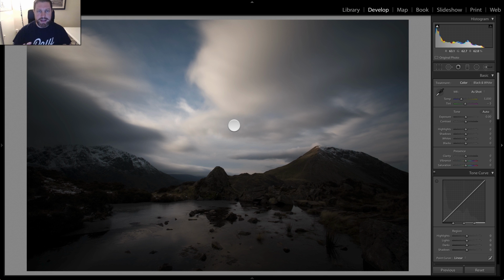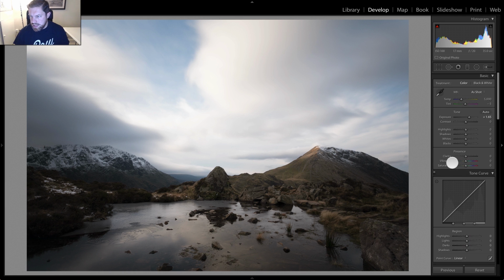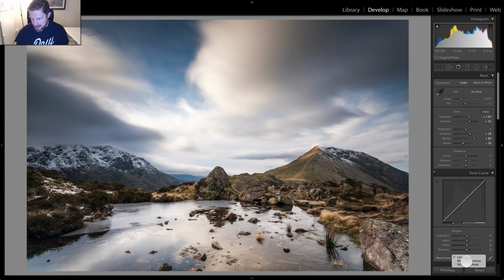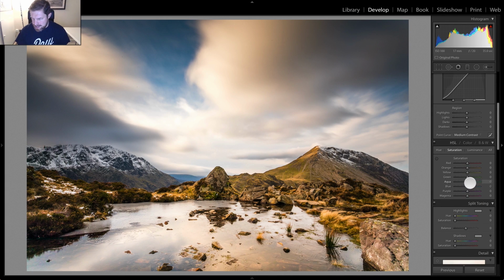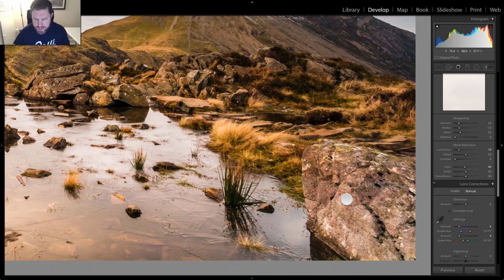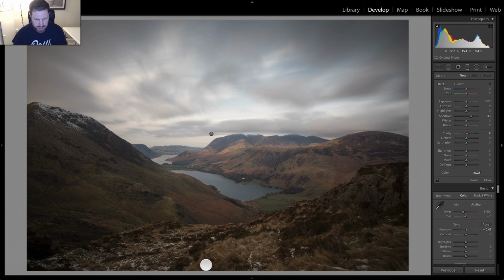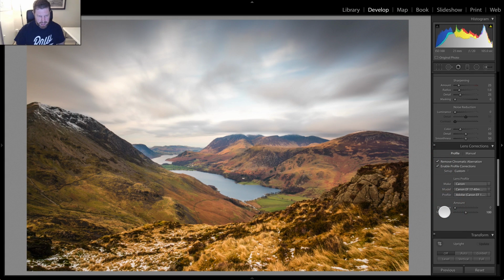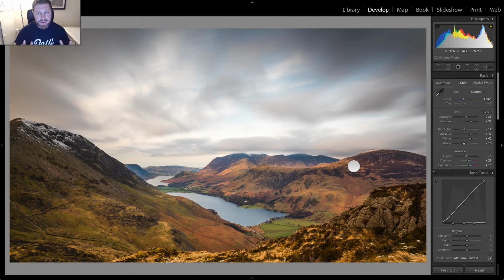Editing Landscape Photography from a Canon 5D Mark IV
The Canon 5D mark IV has changed the way I shoot and edit my landscape photography. You will either love or hate this new trick.

The Canon 5D Mark IV is an incredible camera.

The dynamic range of the Canon 5D Mark IV is a huge improvement over previous generations. What is truly impressive though is the amount of detail that can be pulled out of underexposed and shadow areas. Even a 2-3 stop increase in exposure will still lead to a relatively clean image, especially when shot at ISO 100.

Subconsciously I have started to use it to my benefit especially in some of the landscapes I have been shooting lately that contain huge dynamic range. Purposely underexposing the image as a whole has allowed me to capture the highlights with perfect exposure and then raise the shadows in post-production using Adobe Lightroom.

The main benefit is a huge saving of time with barely no downside. Normally capturing a scene with such wide dynamic range would require the use of multiple exposures by bracketing, HDR, blending or the faff and inconsistent results of physical ND grads. The Canon 5D Mark IV lets me do it with one exposure.

The speed at which I am now capturing landscape photography, and then later editing it in Adobe Lightroom has improved my overall work flow. I can now deploy that time on other things and really concentrating on the story I want to tell with my work.

My gear:

Canon 5D Mark IV - US
Canon 5D Mark IV - UK

Canon 700D - US
Canon 700D - UK

Manfrotto BeFree Tripod - US
Manfrotto BeFree Tripod - UK

GorillaPod - US
GorillaPod - UK

Rode VideoMic Pro - US
Rode VideoMic Pro - UK

Canon 17-40mm - US
Canon 17-40mm - UK

Tamron 24-70mm - US
Tamron 24-70mm - UK

Canon 10-18mm - US
Canon 10-18mm - UK